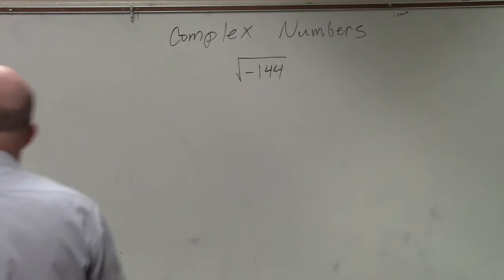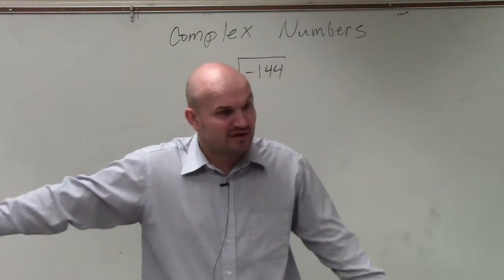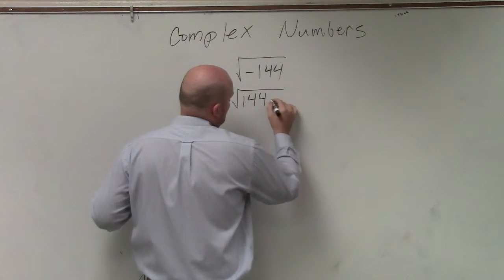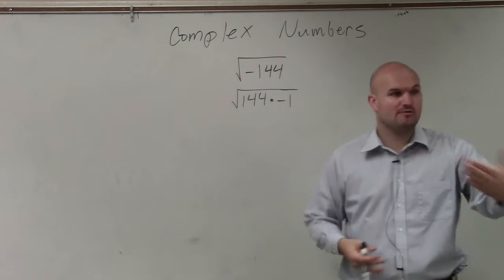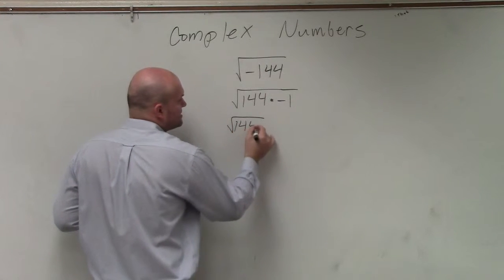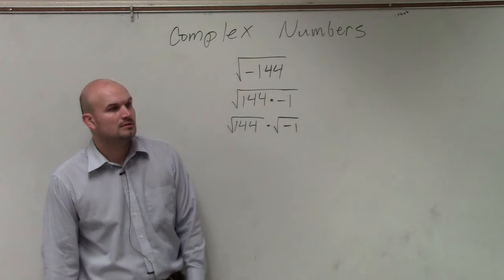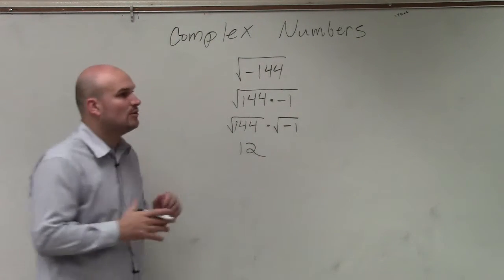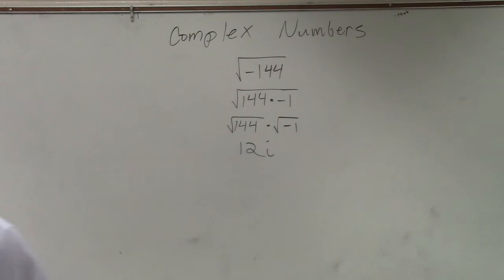Algebra 2 - Math tutorial for simplifying a radical using the imaginary number i, sqrt(-144)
sqrt(-144)